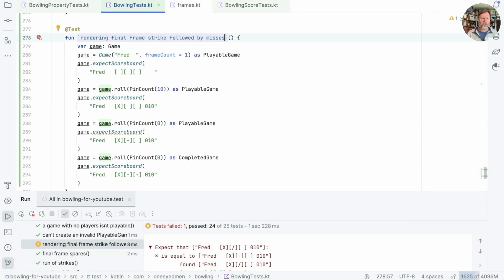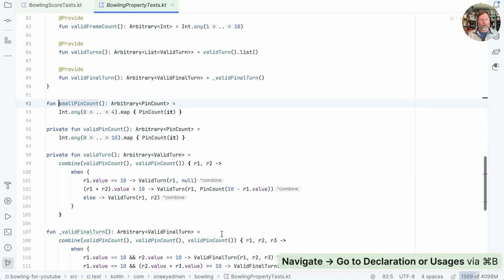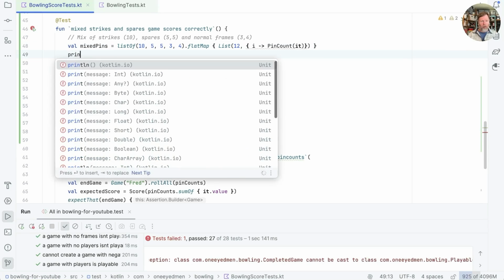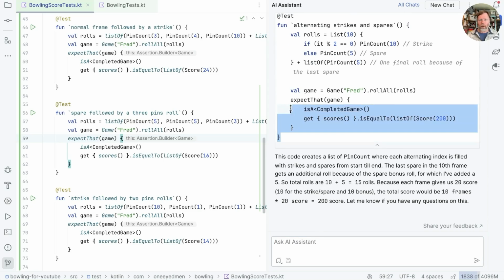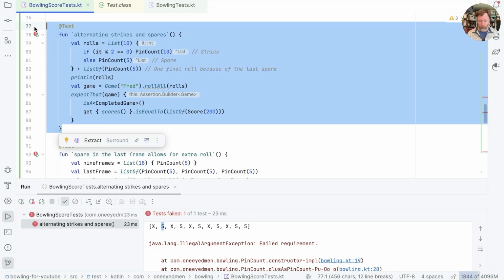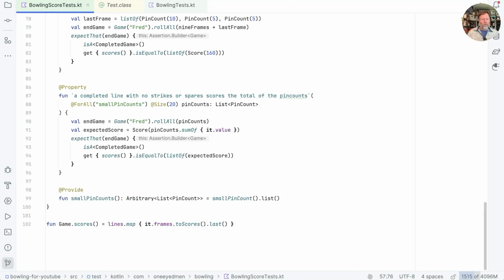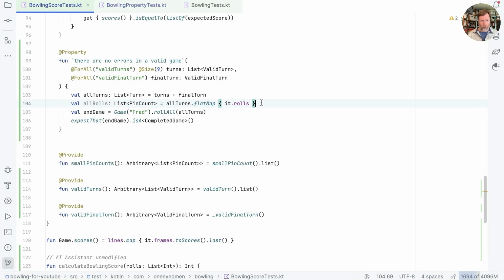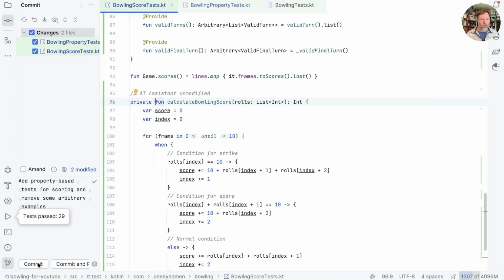AI Assistant vs Property-based Tests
Our type-driven 10 pin bowling simulator is pretty much done, but I still have nagging doubts about whether our scoring is correct.

At the moment the tests for scores are based on some example games that I dreamt up, plus a single test that all strikes scores 300, and a property-based test that if we never roll a strike or a spare, the score is the sum of the rolls. In order to have full confidence we definitely need more tests, but manually creating them and doing sums to work out what the score should be would be tedious and error-prone.

Computers are supposed to save us from tedium and errors, and I’ve seen a lot of people using AI for test generation, so today I’m going to ask AI Assistant for help. The results are interesting, but not yet good enough. So I went back to property based testing and found a way to combine jqwik with AI generated code that gives the confidence that I wanted for very little effort on my part.

00:01:03 Fixing a rendering issue we found with random games
00:01:57 The issue is in the definition of spare in final frames
00:03:19 Commit
00:03:42 Review our current scoring tests
00:04:59 Lets try generating some more tests with AI Assistant
00:06:14 They pass and are useful : +1 to AI Assistant
00:07:05 A more complicated test doesn't pass
00:07:57 That was a miserable failure
00:08:21 We can't negotiate, so let's try again as a chat
00:09:07 Pick and choose what to tests to import
00:10:22 Negociate over style
00:10:47 More, more, I'm still not satisfied
00:12:34 Oh hold on, I wasn't actually running those new tests
00:13:19 Debug to learn what is wrong with the AI generated code
00:16:37 Now we made them work let's check the AI tests in
00:16:59 Could we do better with properties?
00:17:23 How about comparing our score with an independent algorithm
00:18:43 Minor IntelliJ bug dragging a selection in AI Assistant
00:19:07 Create a property that the score is like the other function generates
00:20:41 It works! Lets check what it is actually doing
00:21:23 Final tidy
00:22:58 Final commit
00:23:17 Final doubts